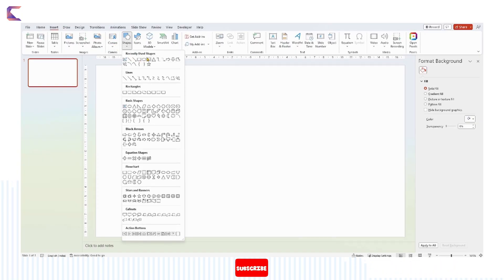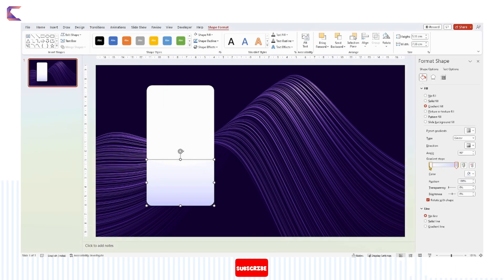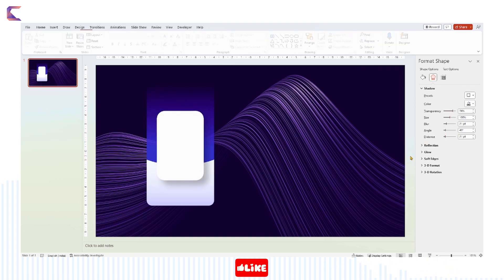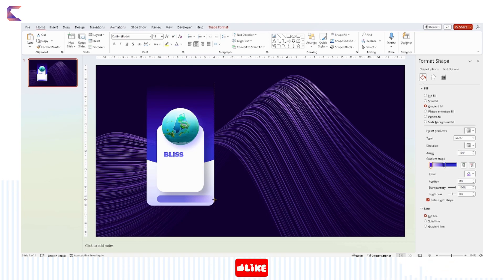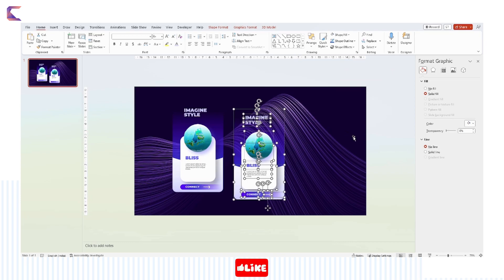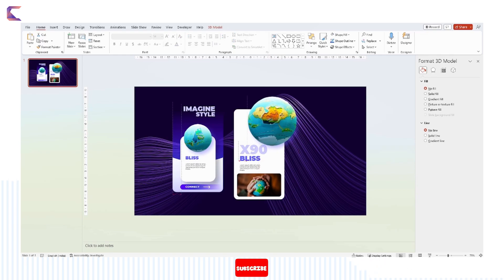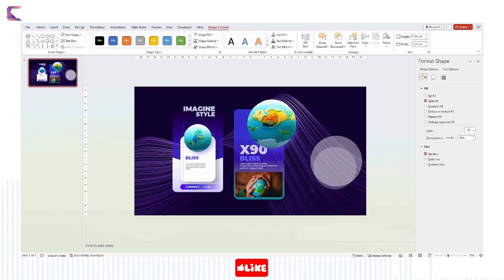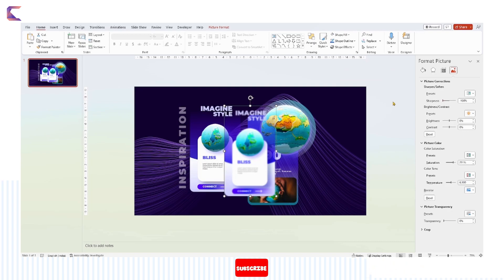🤩🤩Mind Blowing 3D 😎Animations in PowerPoint That Will Leave You Speechless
At Creative Venus, we believe in making learning about PowerPoint designing easy and accessible for everyone.